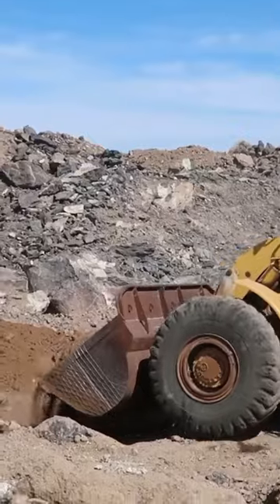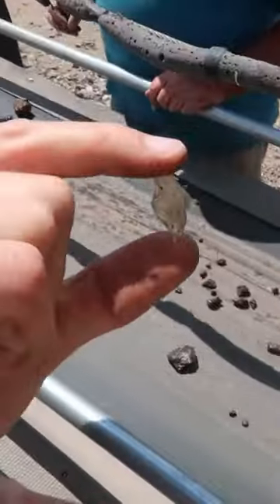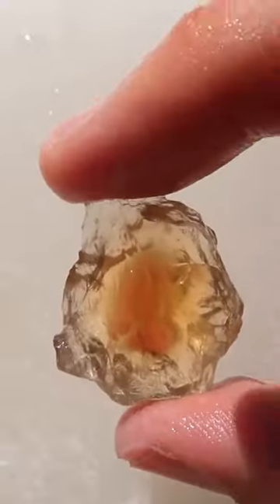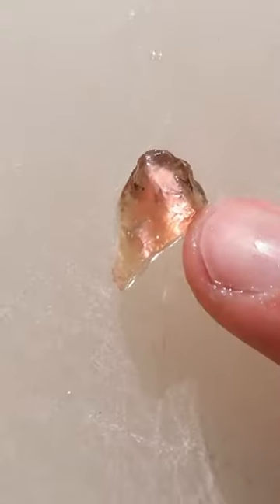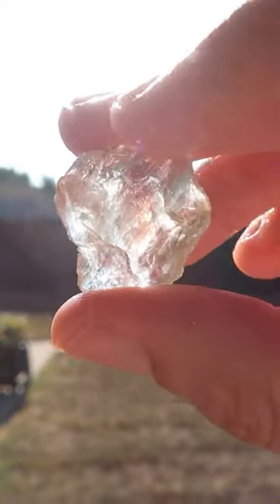SUN STONE MINING